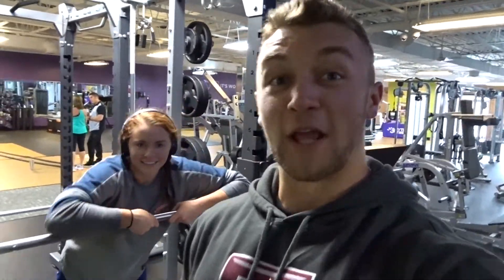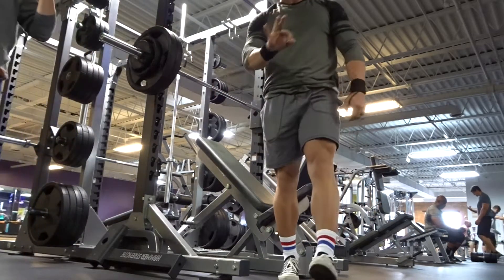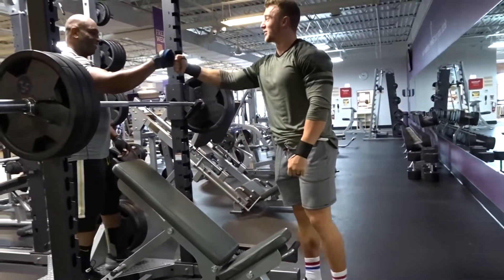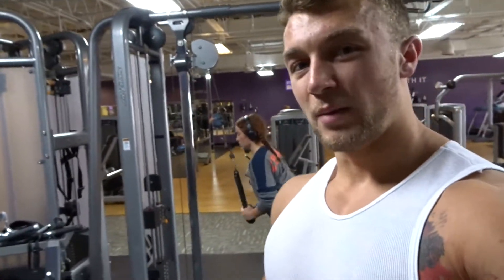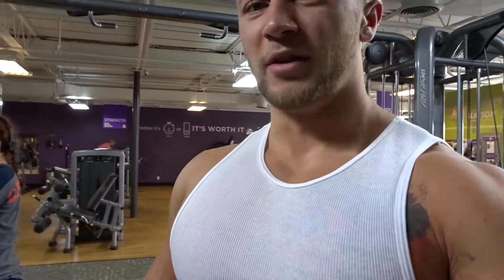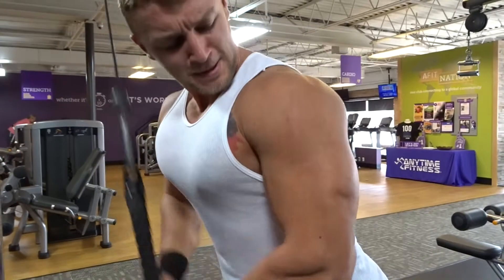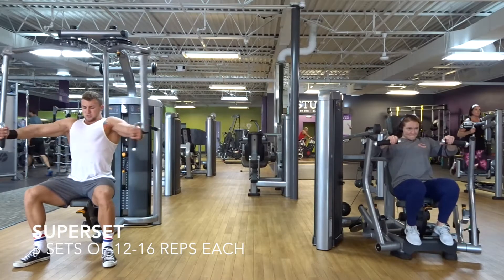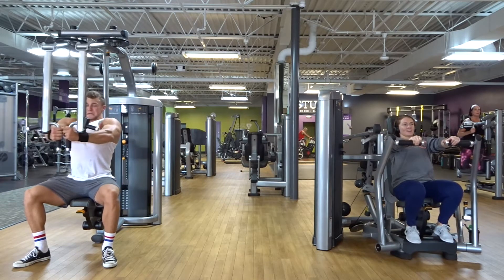Chest | Triceps | Calves at Anytime Fitness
Chest, triceps and a touch of calf training for ya'll!

We tried out a local Anytime Fitness for this video and we loved it. It's one of the only gyms in the Fort Wayne area that will allow filming, so you could be seeing most of our training come from this gym from here on out.
Suggestions for upcoming videos and constructive criticism are always wanted! :)